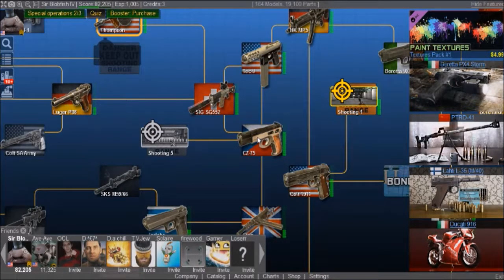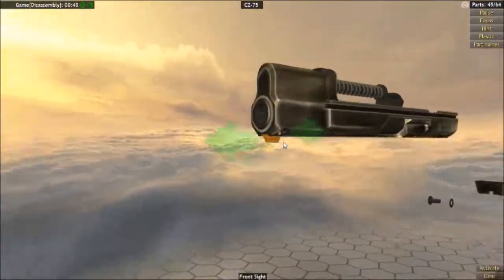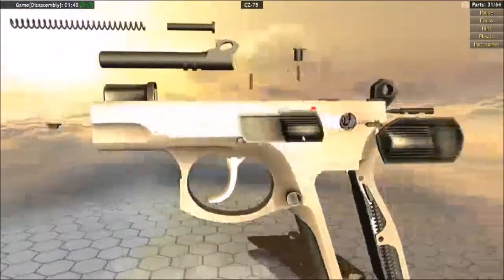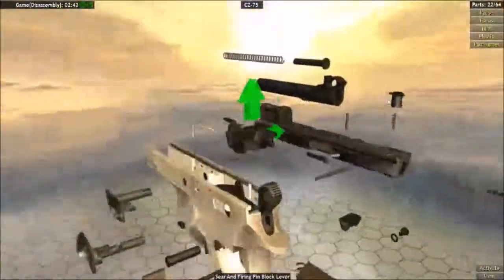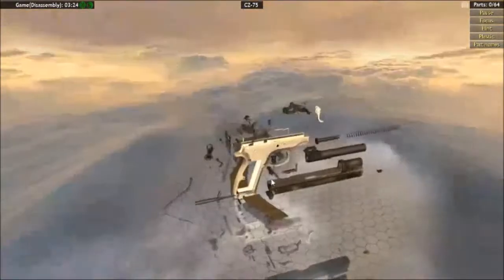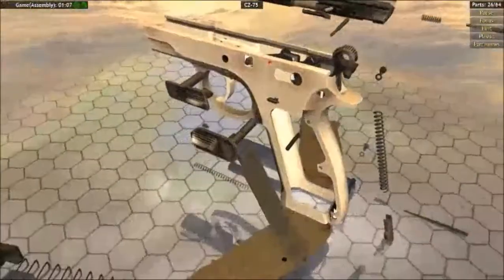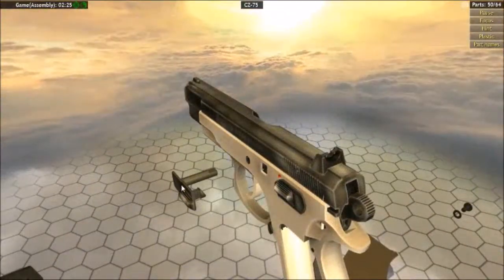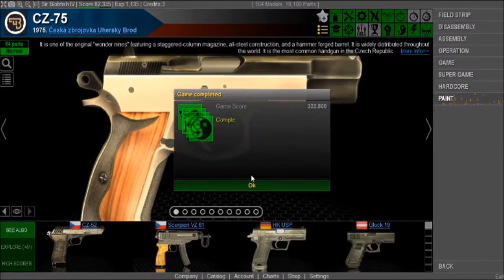WOG - CZ-75 (Sniper Achievement | Super Game | Hardcore) World Of Guns: Gun Disassembly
The C, The Z, The 75, is here for another sniper achievement guide.